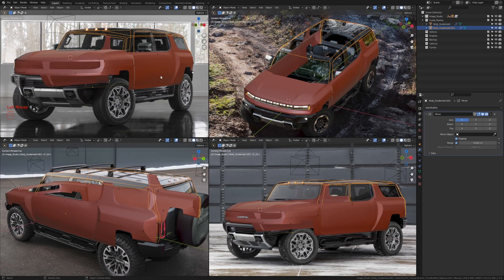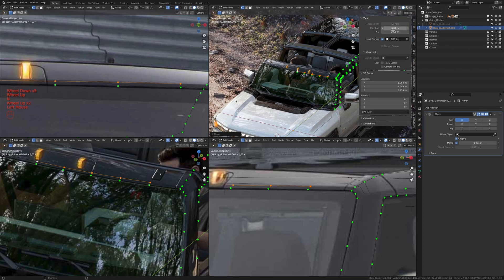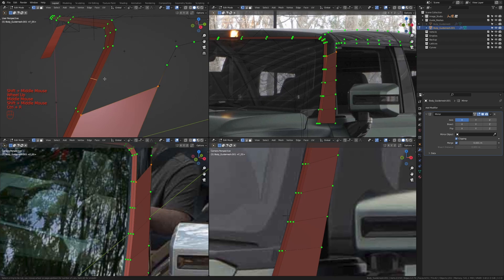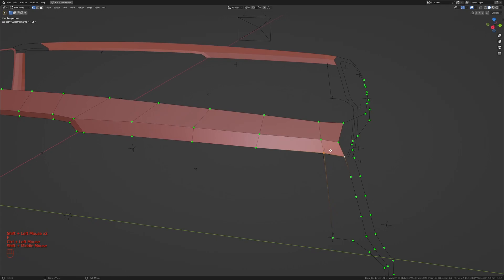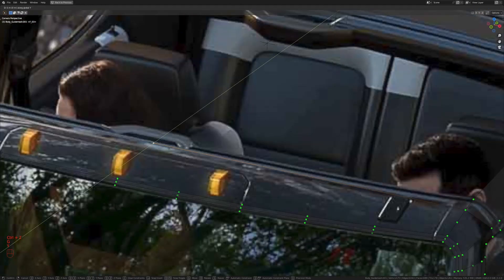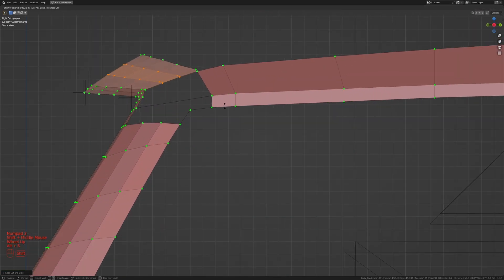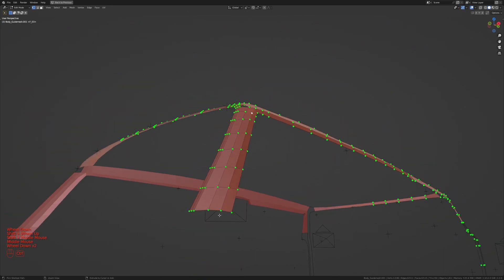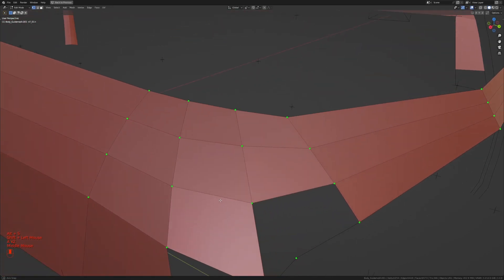Blender Vehicle Image Modeling - Section 2 Part 9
In Section 2 Part 9 we will start working on the second guidemesh.